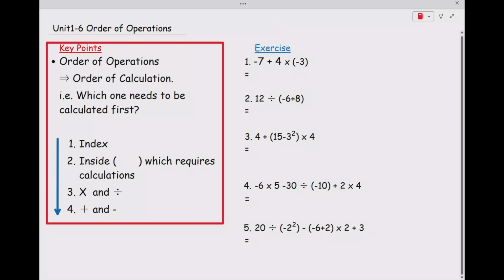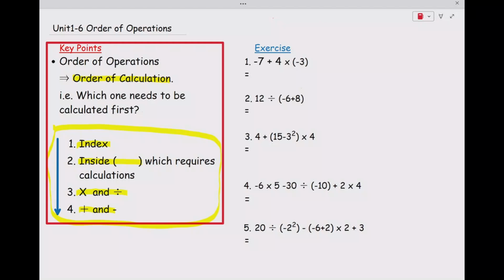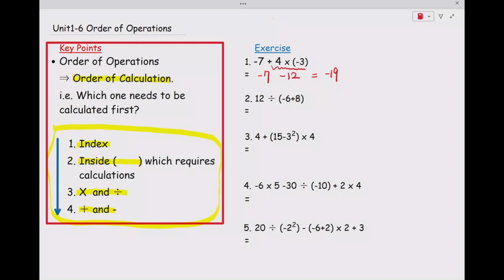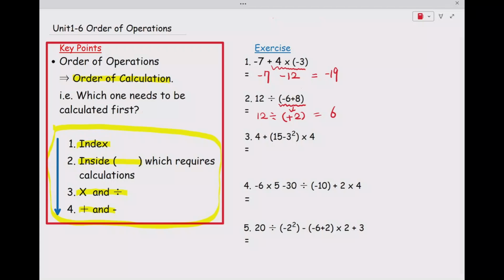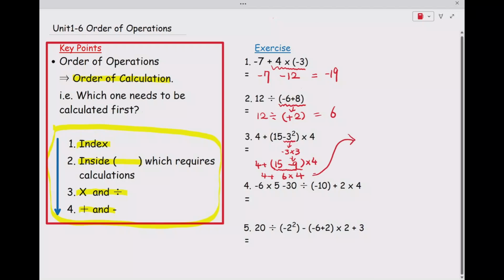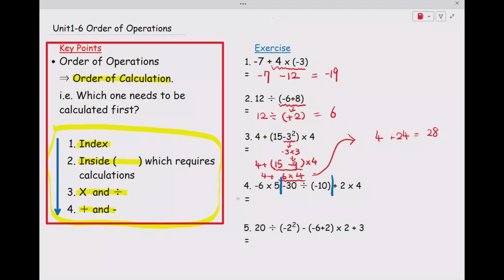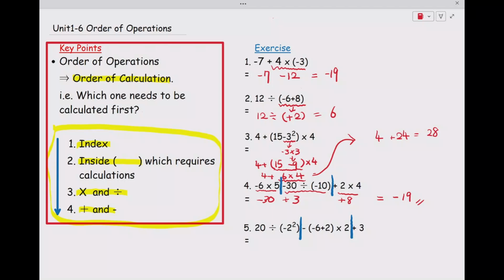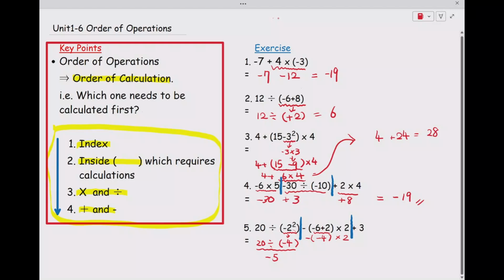1-6_Order of Operations | Must Know to Ace Junior High School Math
Unit 1 The Number System:
1-1 Positive and Negative Numbers
1-2 Addition and Subtraction of Positive and Negative Numbers
1-3 Multiplication and Division of Positive and Negative Numbers Part I
1-4 Multiplication and Division of Positive and Negative Numbers Part II
1-5 Introduction to Index
1-6 Order of Operations
1-7 Prime Numbers and Prime Factorization
1-8 Inequalities, Absolute Value and Reciprocal